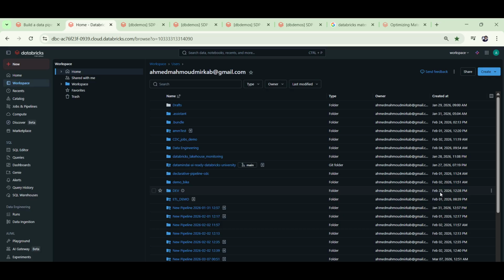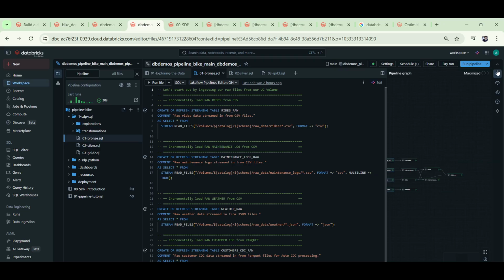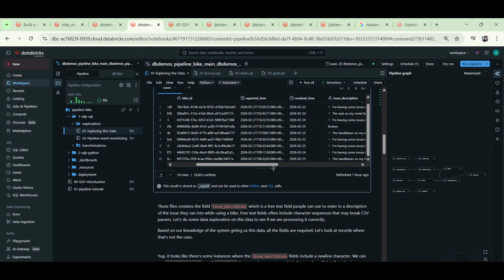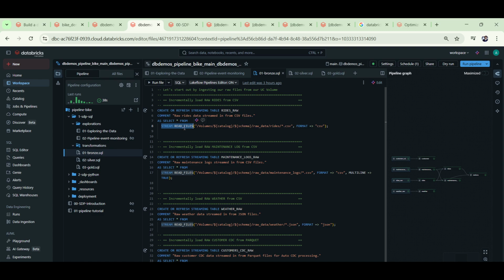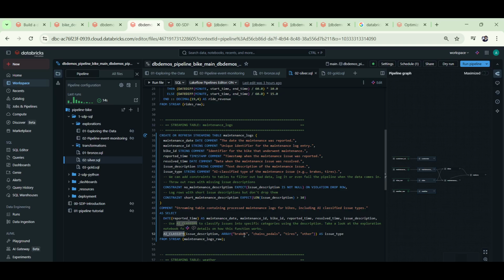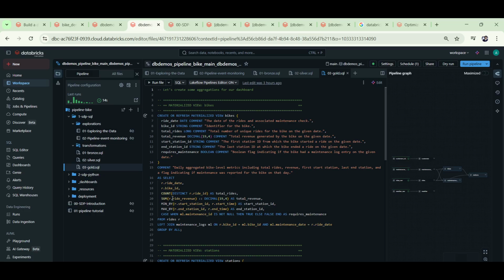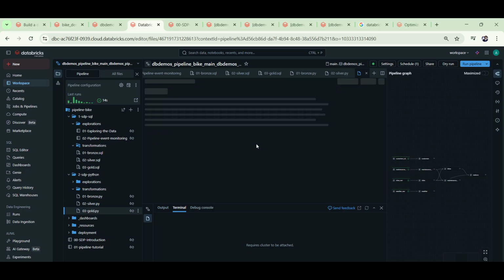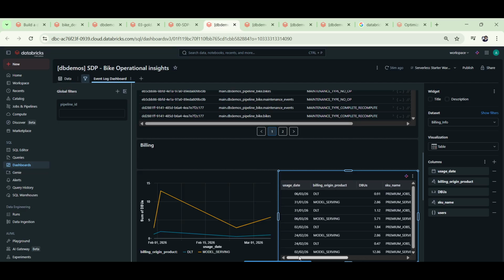Databricks Lakeflow Pipelines Editor Demo | End-to-End Pipeline Walkthrough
In this video we explore a complete end-to-end data pipeline built using the Databricks Lakeflow Pipelines Editor.

Instead of learning features in isolation, we walk through a real working pipeline and understand how Lakeflow organizes pipeline code, execution, and monitoring.

You will see how data flows through the Medallion Architecture layers:

Bronze → Silver → Gold

Using the Lakeflow editor we explore:

• Pipeline code organization
• Execution flow and DAG visualization
• Data preview and debugging
• Pipeline orchestration inside Databricks
• End-to-end data transformation

This gives you a realistic view of how production pipelines are developed in Databricks Lakehouse.

Topics covered

Exploring a real Lakeflow pipeline

Understanding pipeline folders and files

Viewing the DAG graph

Pipeline orchestration workflow

This video is part of the Databricks Lakeflow Masterclass (2026 Edition).